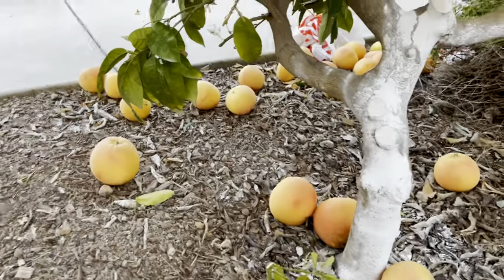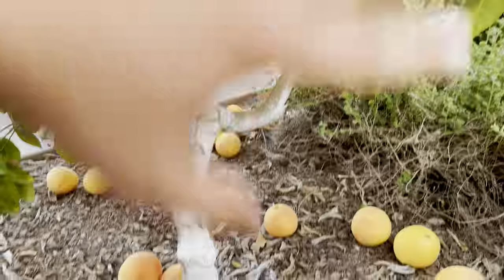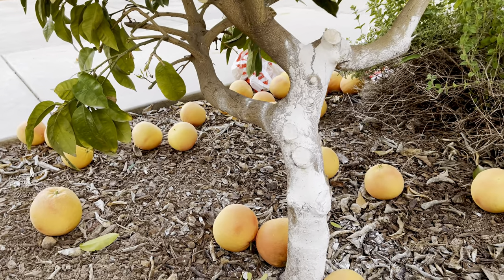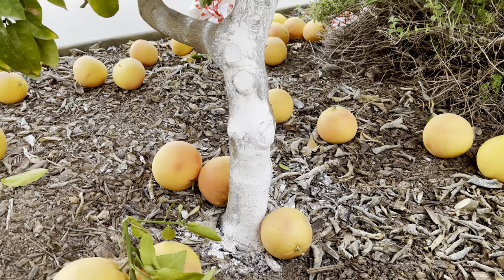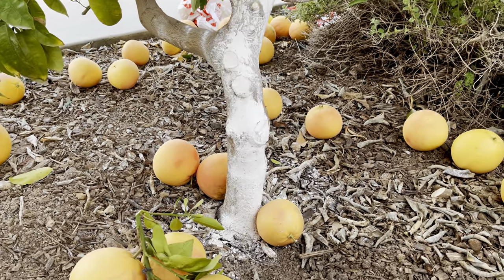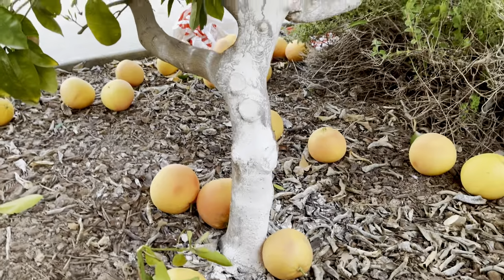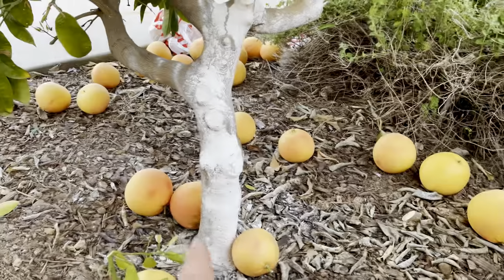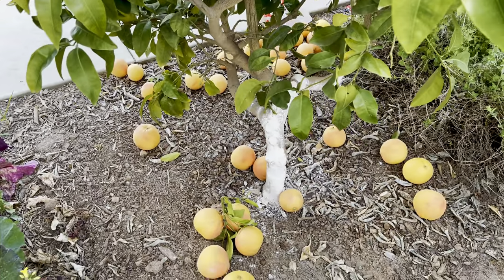How I Stop Ants from Climbing Up Trees - Aphid Farming Ants (Ep. 105)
In this video, I am going to show you how I keep ants off of my fruit trees from creating an infestation of aphid farming with diatomaceous earth and kaolin clay.  Aphid farming ants are a big issue in a garden, ant control.

1. Liquid Seaweed for Plants
2. Alaska Fish Emulsion Fertilizer
3. Felco F-8 Classic Pruners
4. Pruner Sharpening Tool
5. Garden Kneeler & Seat w/ 2 Bonus Tool Pouches

1. iPhone 12 Pro Max
2. Cavna Photo Editor
3. Adobe Premiere Pro CC
4. Stand Light Kit
5. Headset w/microphone